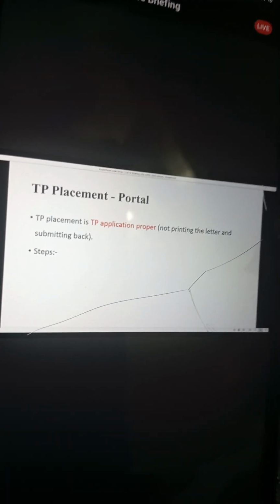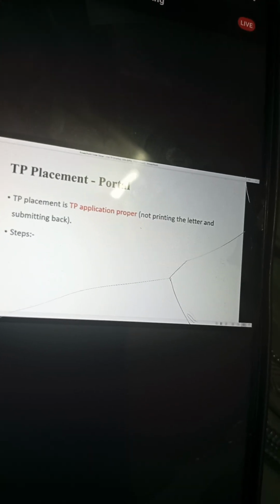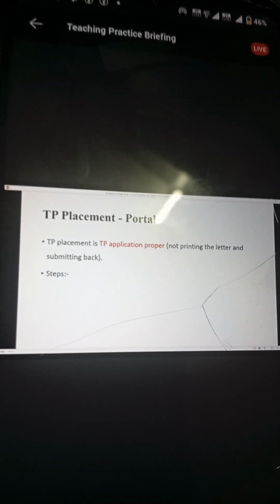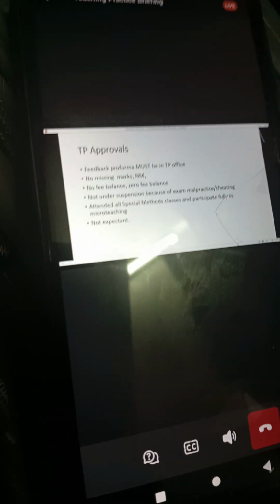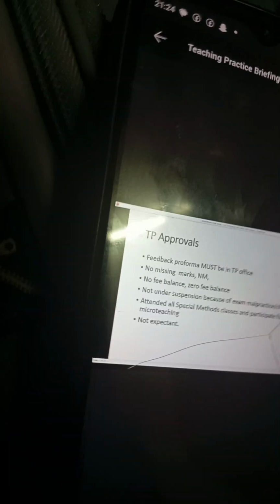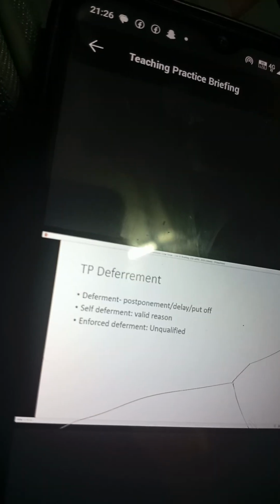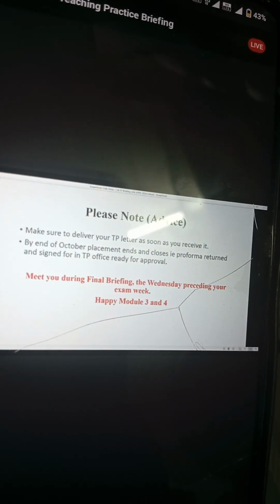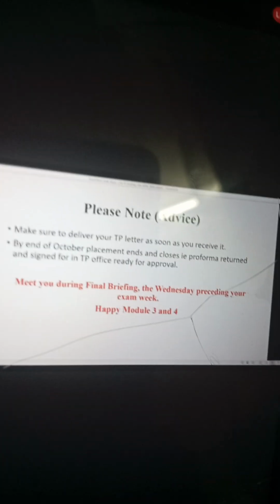26 September 2025